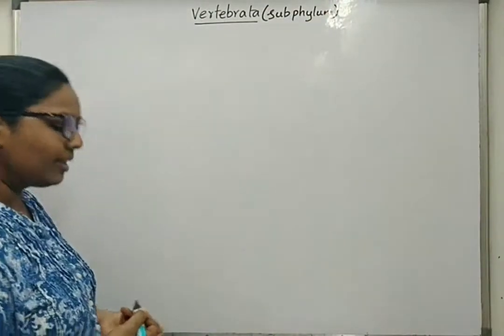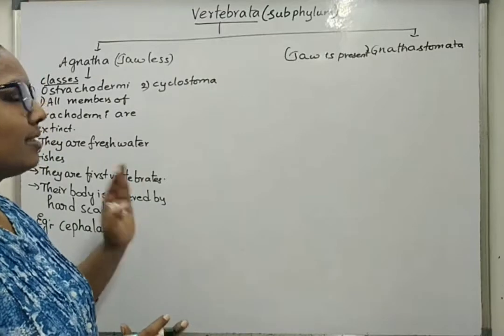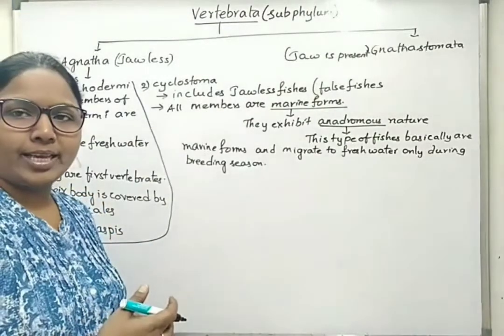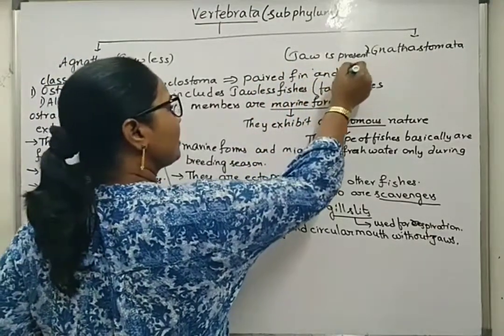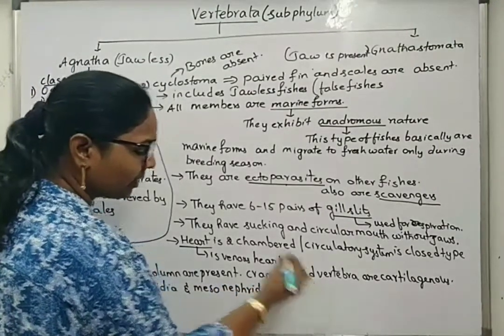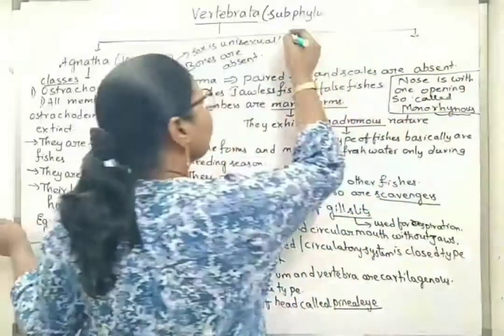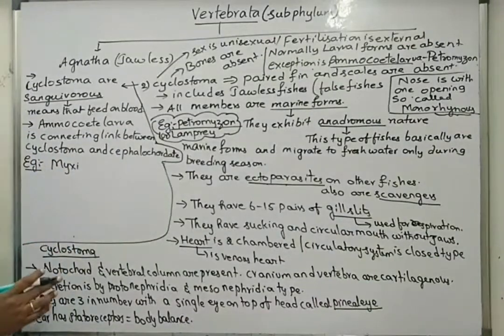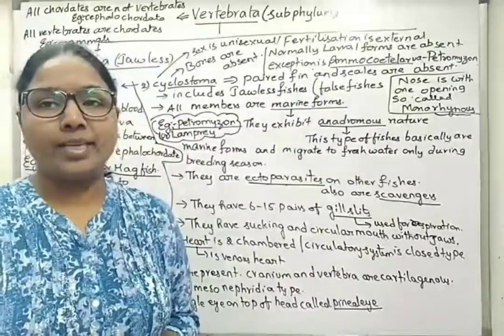VERTEBRATA, Part -24